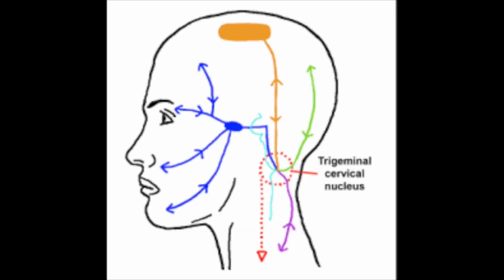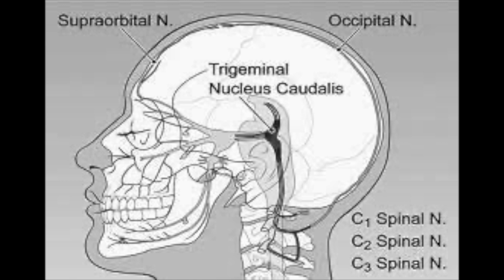TLP Injury Edition - Physiotherapy in the management of headache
Click on the link below or search "Tokyo Living" on itunes, spotify, youtube or your favourite podcatcher!

References

Côté, P., Yu, H., Shearer, H. M.,  Randhawa, K., Wong, J. J., Mior, S., ... & Lacerte, M. (2019).  Non‐pharmacological management of persistent headaches associated with  neck pain: A clinical practice guideline from the Ontario protocol for  traffic injury management (OPTIMa) collaboration. European journal of pain, 23(6), 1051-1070.

Falsiroli Maistrello, L., Rafanelli, M. & Turolla, A. Manual Therapy and Quality of Life in People with Headache: Systematic Review and Meta-analysis of Randomized Controlled Trials. Curr Pain Headache Rep 23, 78 (2019).

Luedtke, K., Boissonnault, W.,  Caspersen, N., Castien, R., Chaibi, A., Falla, D., ... & May, A.  (2016). International consensus on the most useful physical examination  tests used by physiotherapists for patients with headache: A Delphi  study. Manual therapy, 23, 17-24.

Jull, G., Amiri, M., Bullock-Saxton,  J., Darnell, R., & Lander, C. (2007). Cervical musculoskeletal  impairment in frequent intermittent headache. Part 1: Subjects with  single headaches. Cephalalgia, 27(7), 793-802.

Luedtke, K., Starke, W., & May, A. (2018). Musculoskeletal dysfunction in migraine patients. Cephalalgia, 38(5), 865-875.

Luedtke, K., Allers, A., Schulte, L. H., & May, A. (2016). Efficacy of interventions used by physiotherapists for patients with headache and migraine—systematic review and meta-analysis. Cephalalgia, 36(5), 474-492.

Nilsson, N. (1995). The prevalence of cervicogenic headache in a random population sample of 20–59 year olds. Spine, 20(17), 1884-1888.

Rubio-Ochoa, J., Benítez-Martínez, J.,  Lluch, E., Santacruz-Zaragozá, S., Gómez-Contreras, P., & Cook, C.  E. (2016). Physical examination tests for screening and diagnosis of  cervicogenic headache: A systematic review. Manual therapy, 21, 35-40.

Satpute, K., Bedekar, N., & Hall,  T. (2020). Headache symptom modification: the relevance of appropriate  manual therapy assessment and management of a patient with features of  migraine and cervicogenic headache–a case report. Journal of Manual & Manipulative Therapy, 28(3), 181-188.